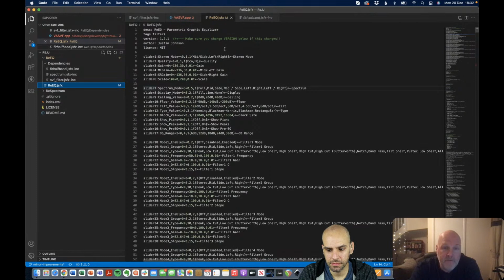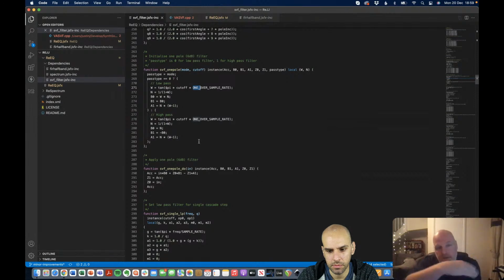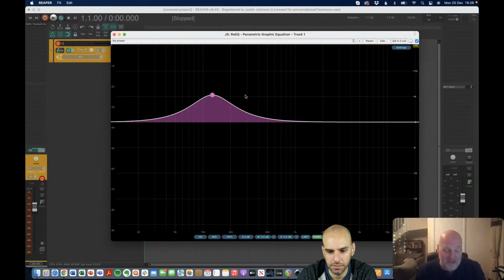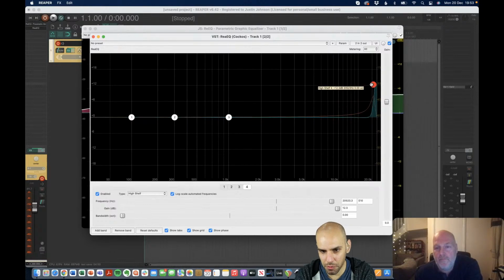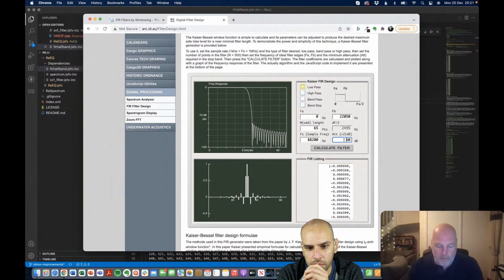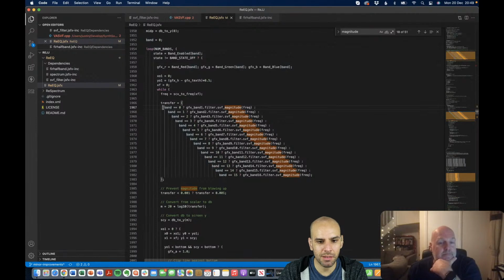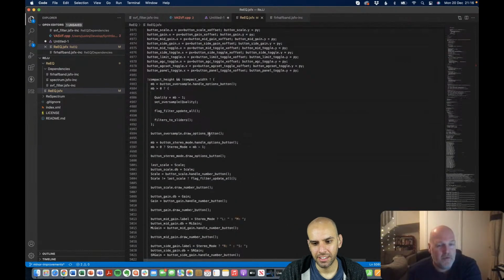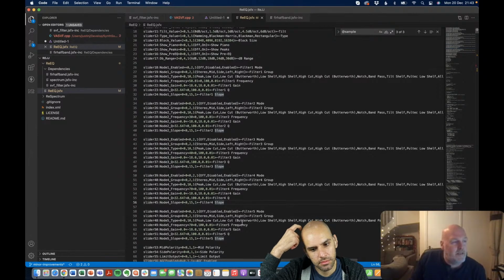A Code Review of ReEQ with Justin Johnson! · REAPER Real-Time Audio Effects